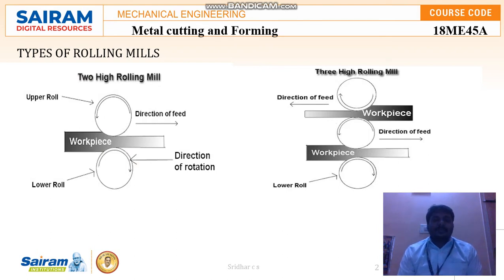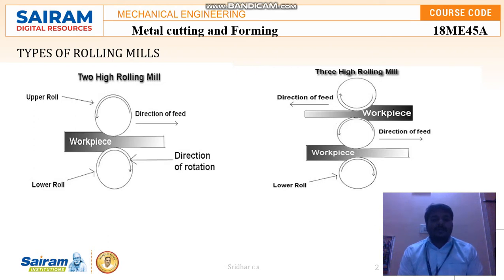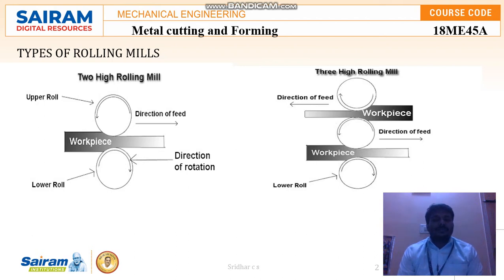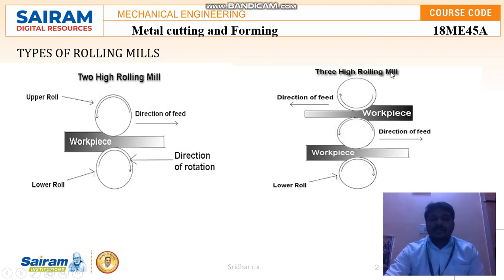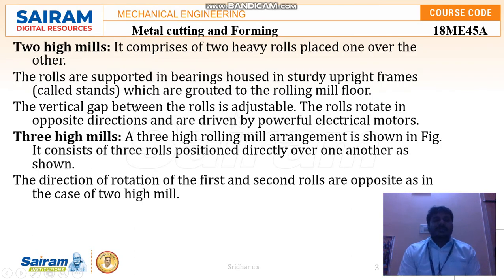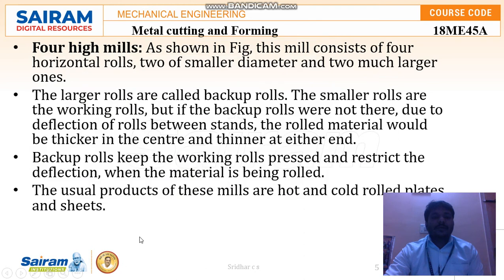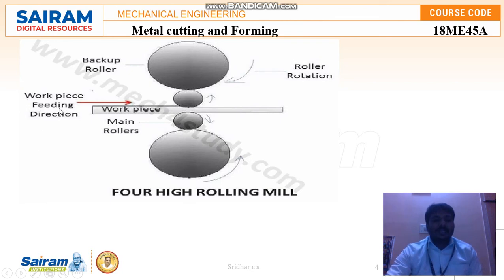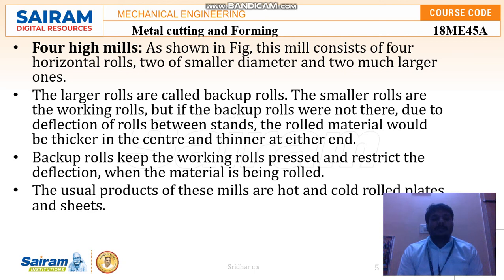Lecturer video 5_18ME45A_ Types of Roll Mills_module 4_Sridhar c s